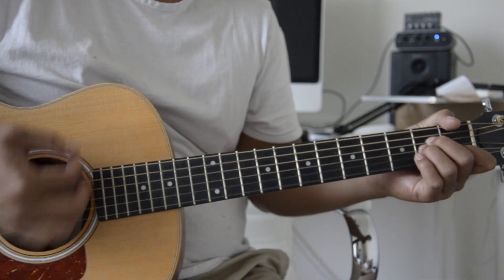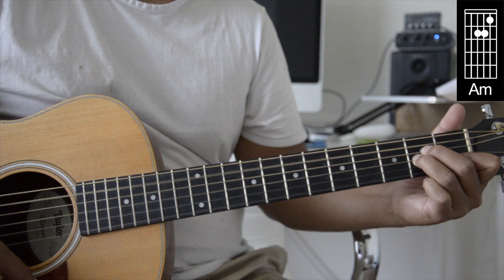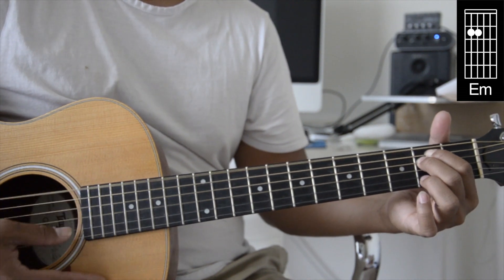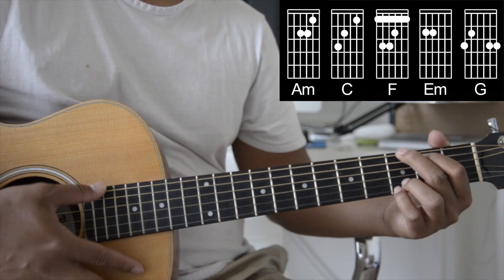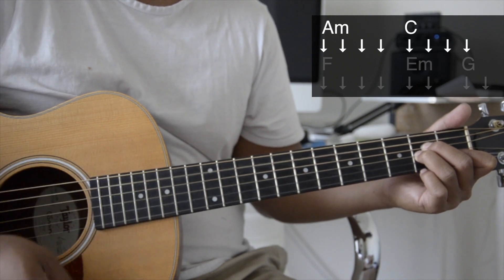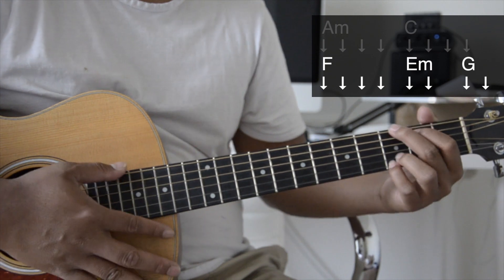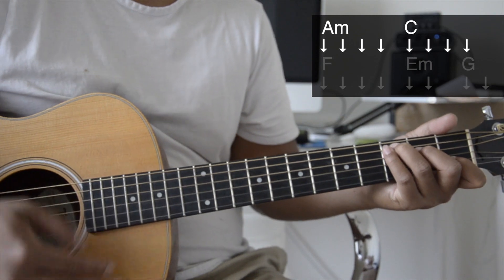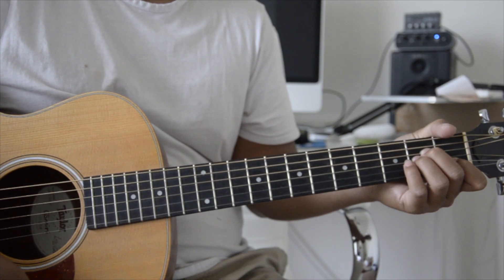Senorita by Shawn Mendes Camila Cabello Guitar Tutorial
This is my guitar tutorial of "Senorita" by Shawn Mendes Camila Cabello.

GEAR USED IN ALL VIDEOS
New Amazon Links as of May 12th 2019

Taylor Gs Mini Walnut

Yamaha RGX A2 - check ebay